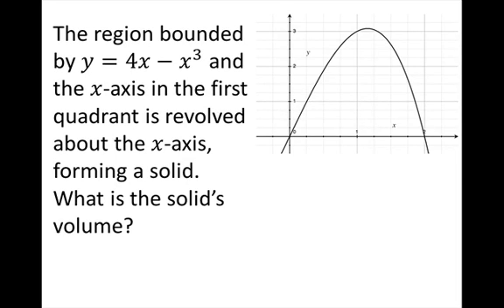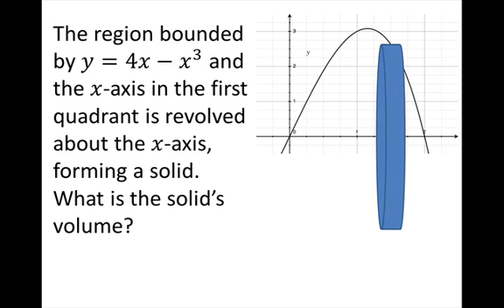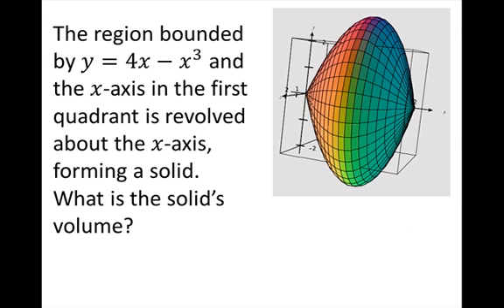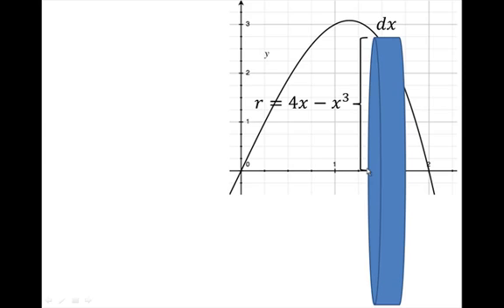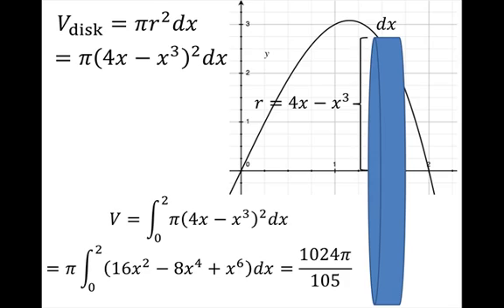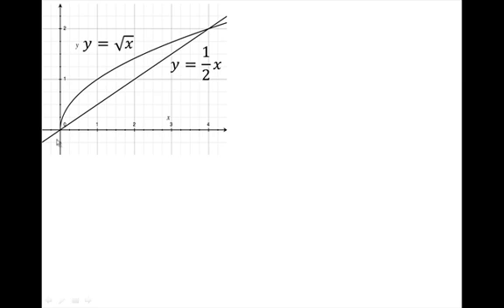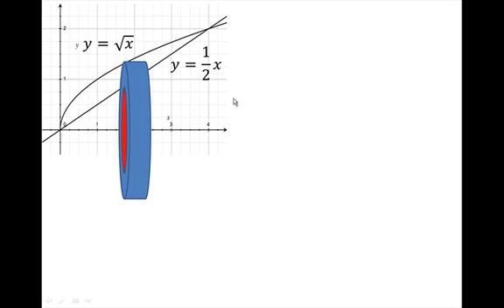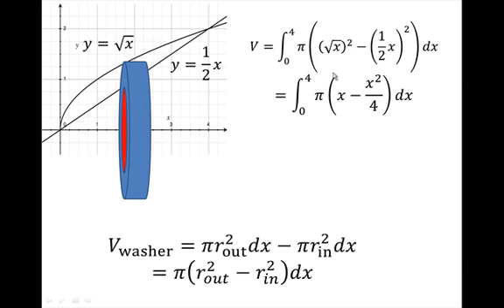Volumes: The Disk and Washer Method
A demonstration of volumes of revolution using the disk and washer method.